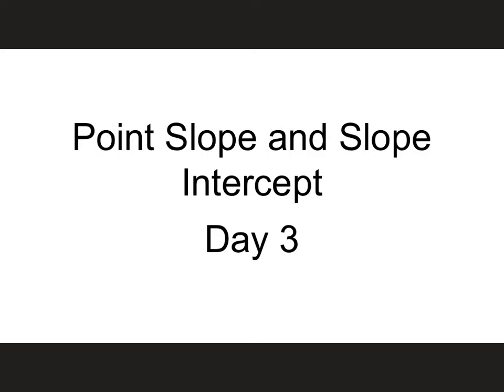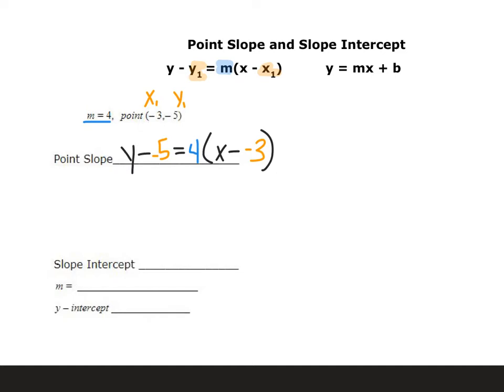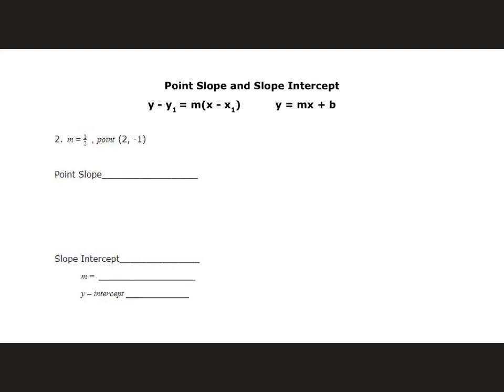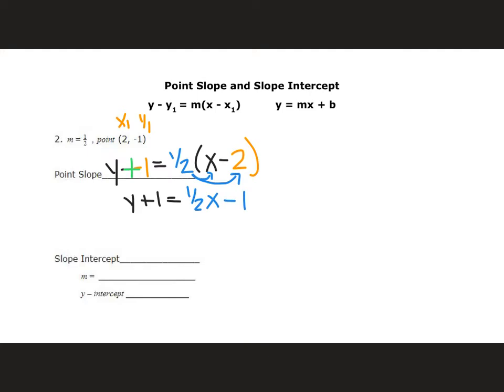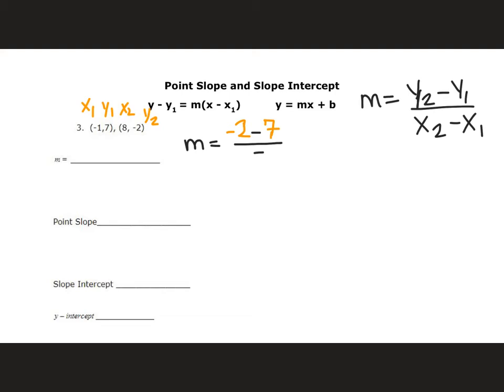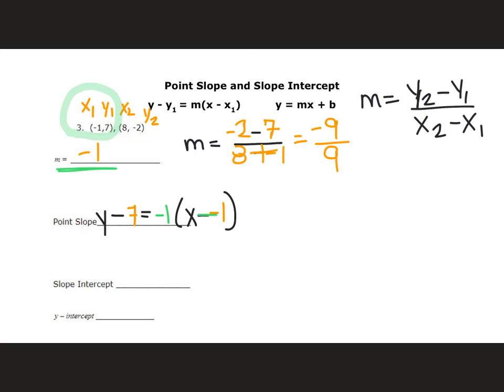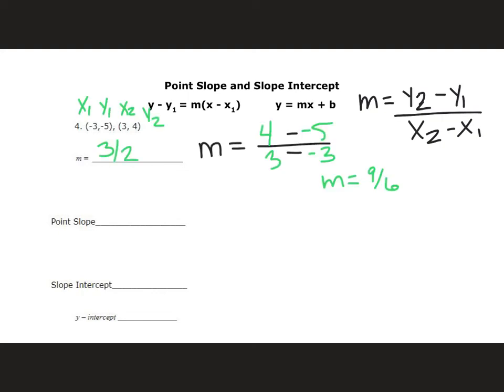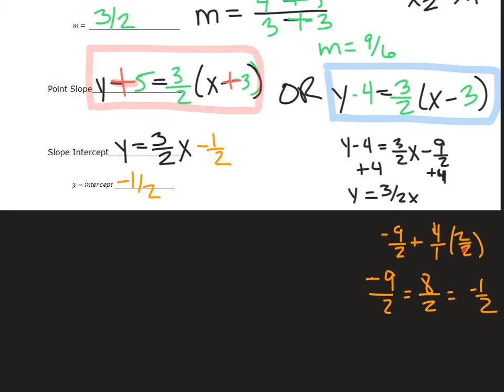Point Slope and Slope Intercept Re-Cap